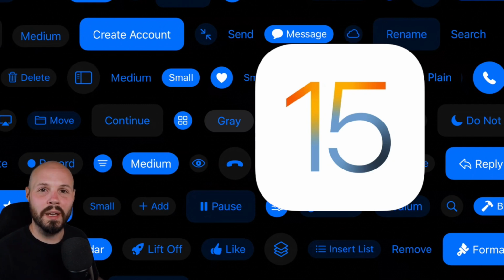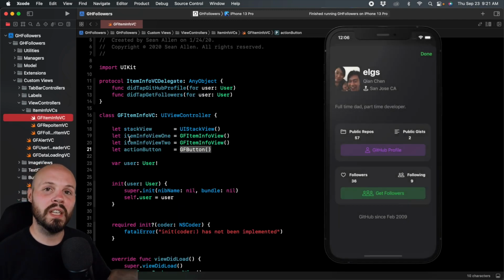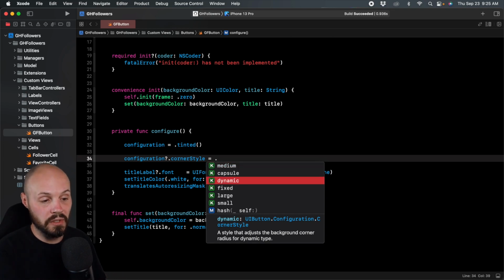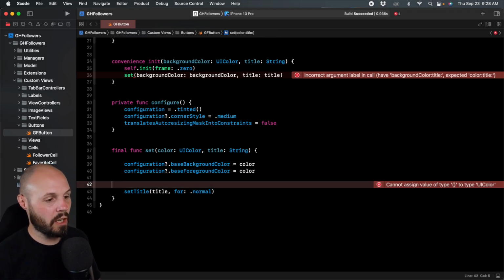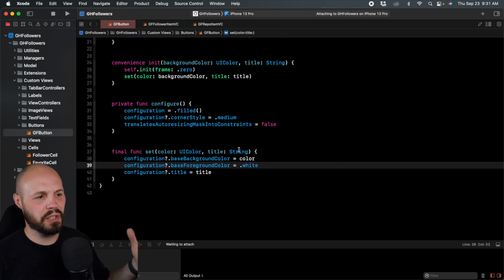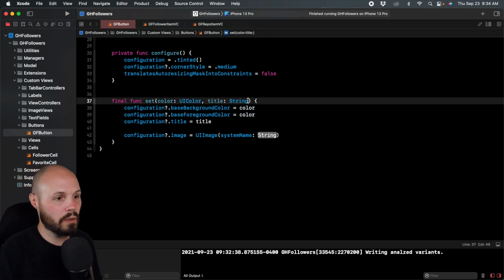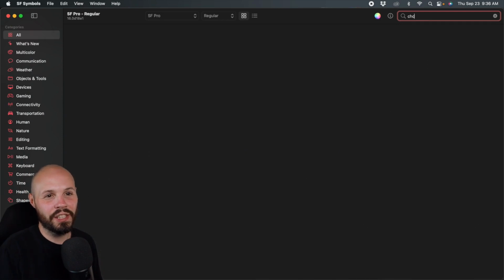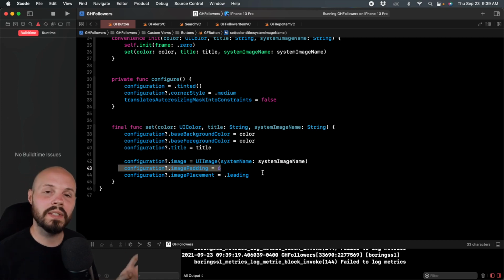0052 New UIButton Configurations